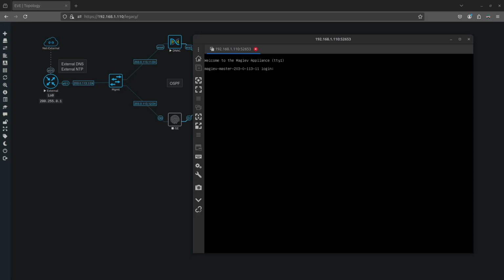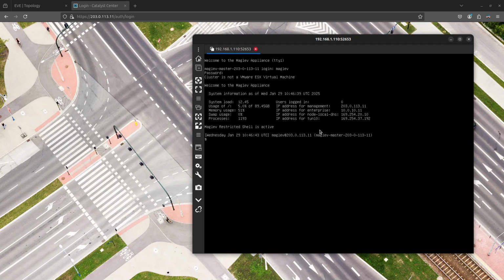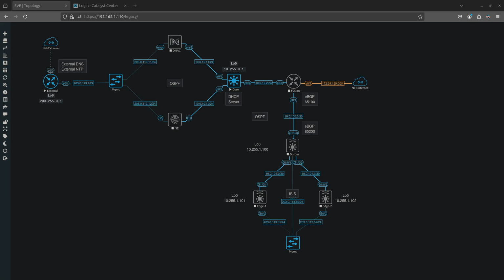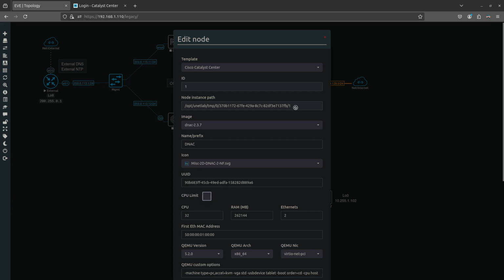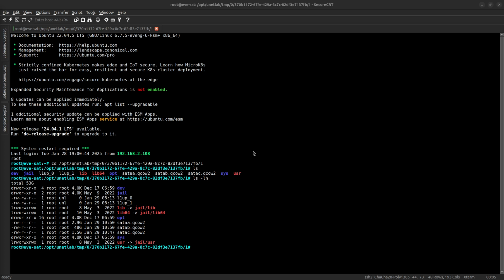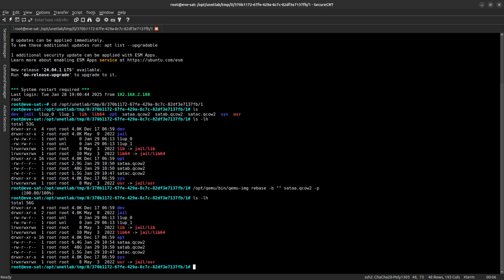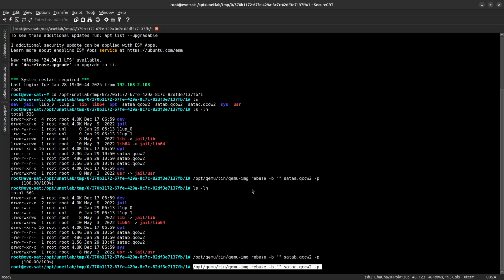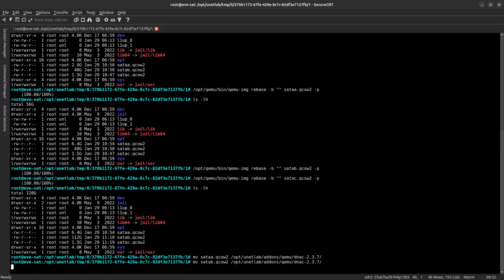Cisco vDNAC Install on Eve-NG Part 2